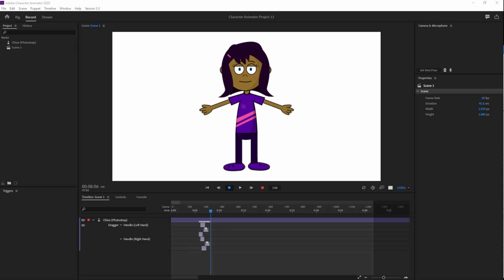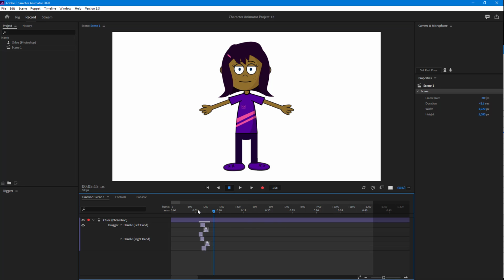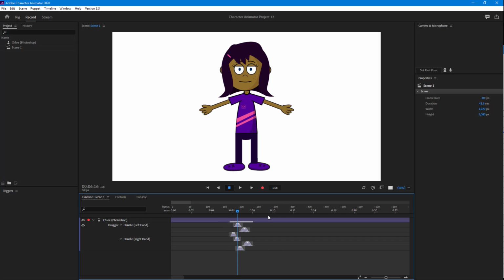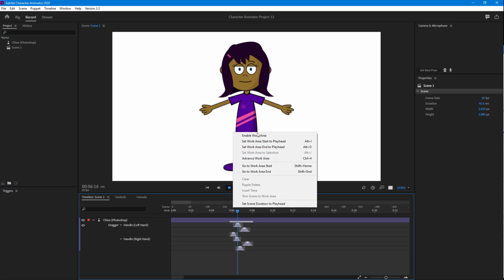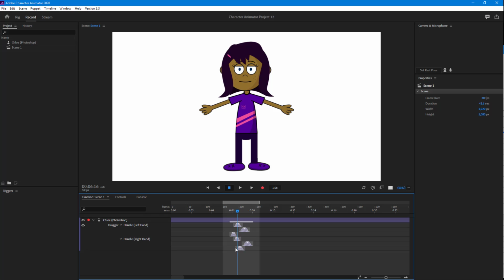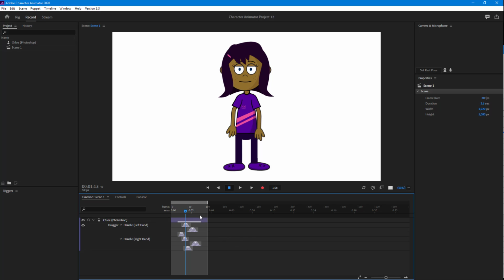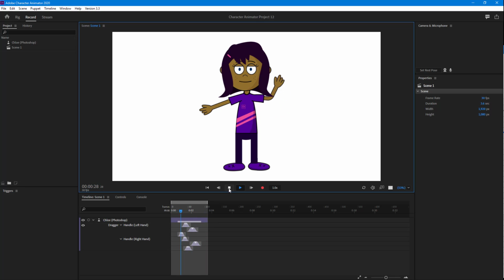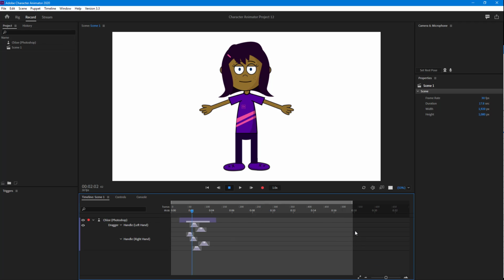Adobe Character Animator Tutorial - Lesson 98 - Enable Work Area and Trim Scene to Work Area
In this tutorial, we will be discussing about Enable Work Area and Trim Scene to Work Area in Adobe Character Animator